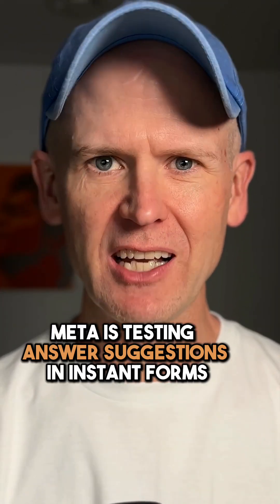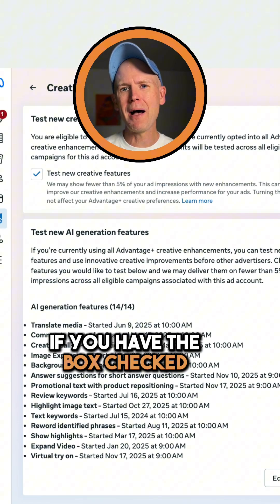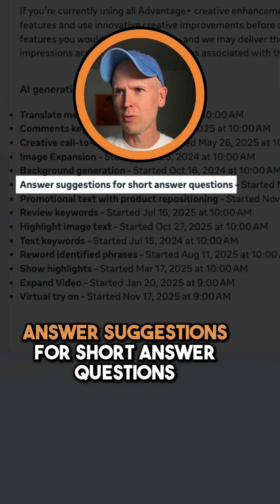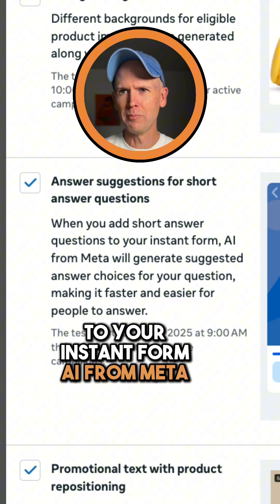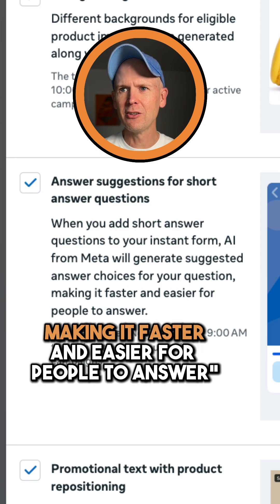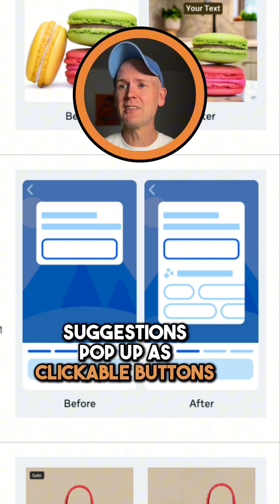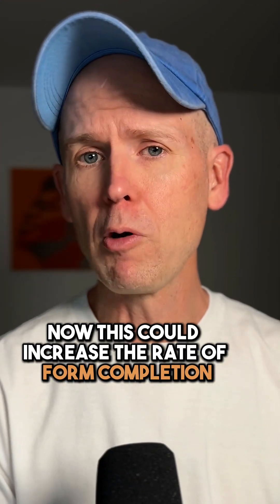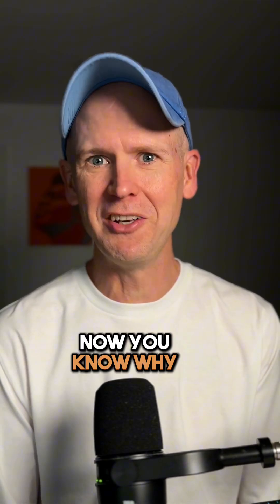Answer Suggestions for Instant Forms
Meta is testing answer suggestions for short answer questions in instant forms. Here's how it works and where to find it...